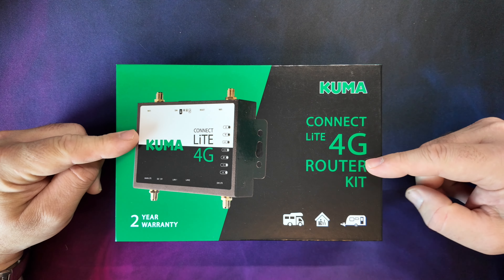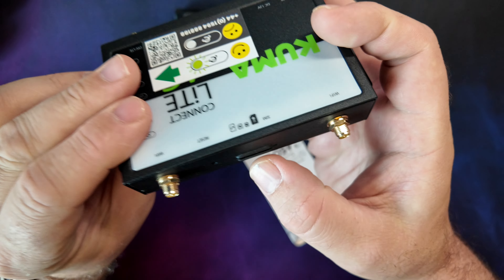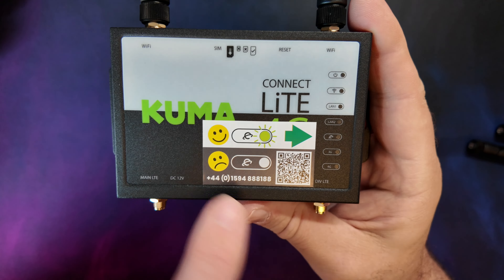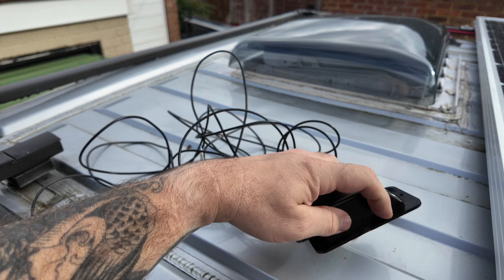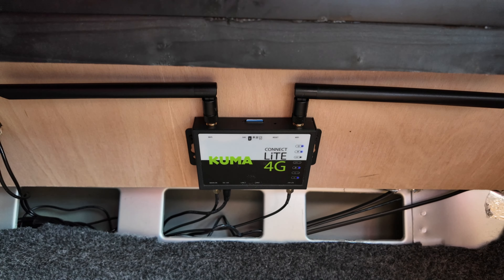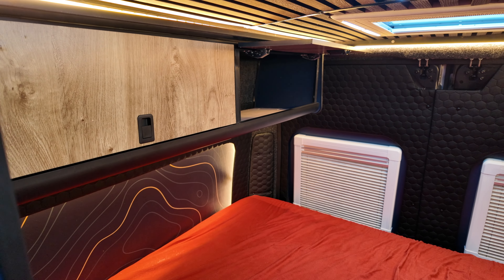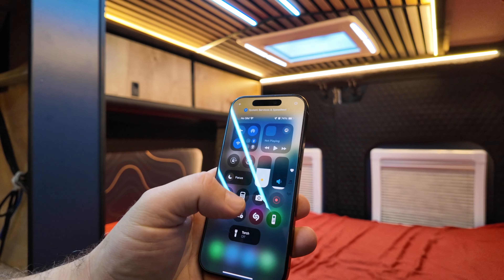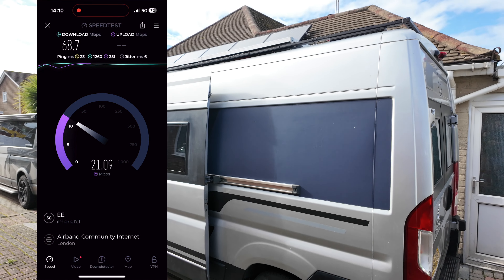Offgrid camper wifi - Kuma Connect lite pro CC20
Installing offgrid camper wifi in the boxer camper build